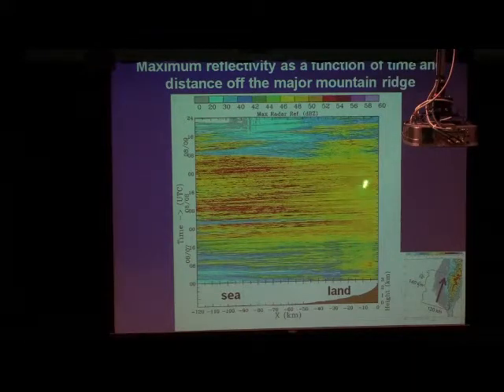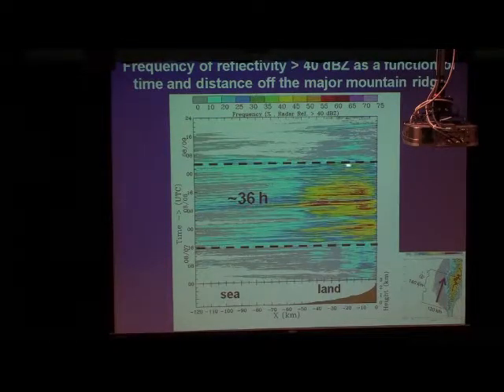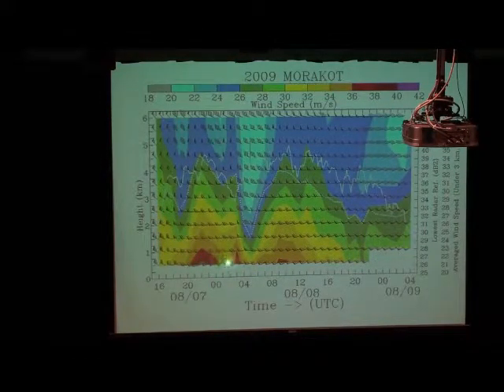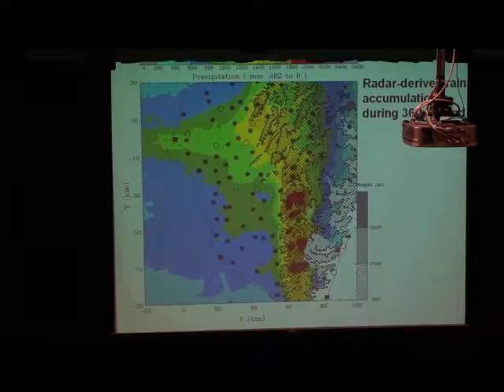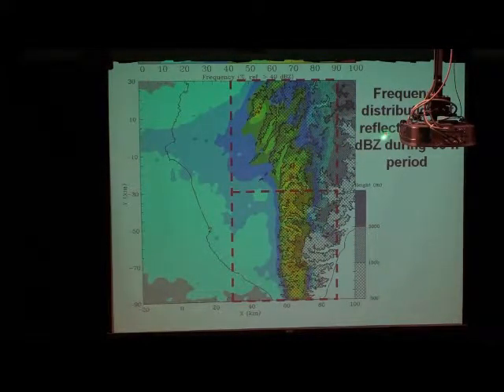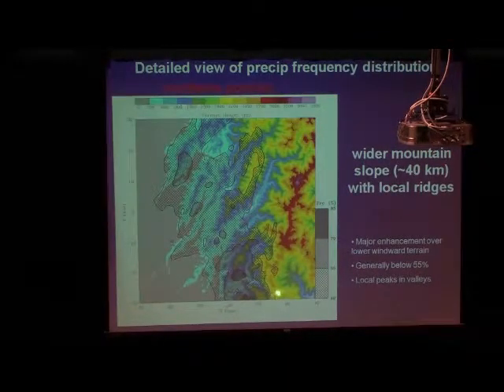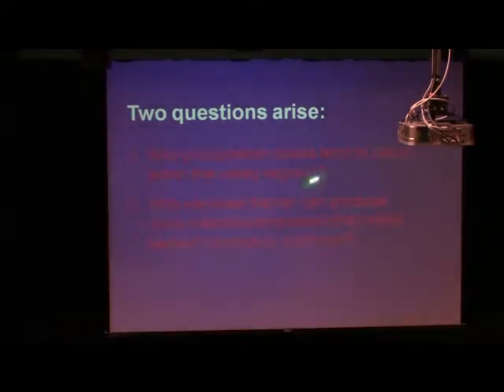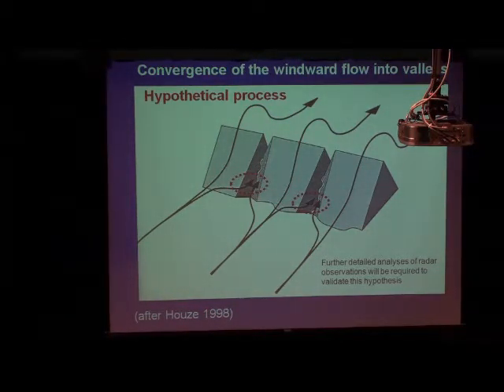Some Unique Aspects of Orographic Precipitation Associated with Typhoon Morakot (2009)-part2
Cheng-Ku YU (游政谷) @ International Workshop on Typhoon Morakot